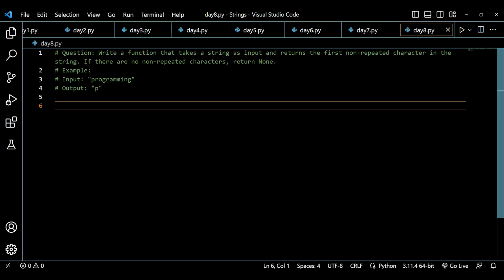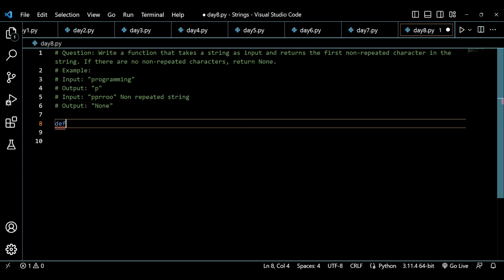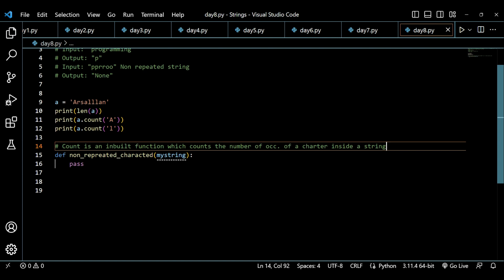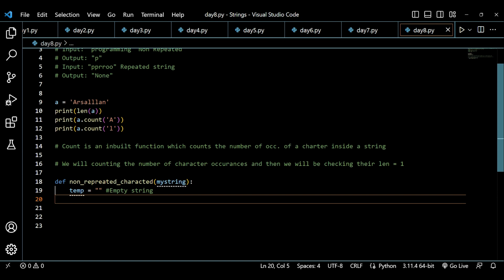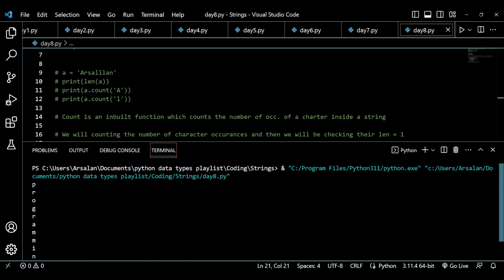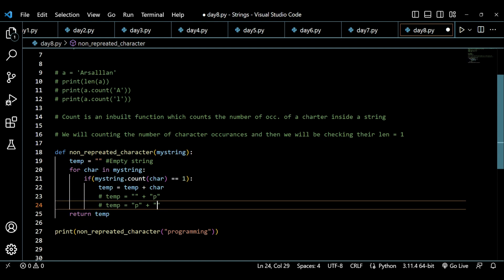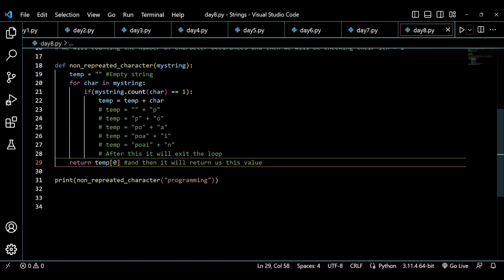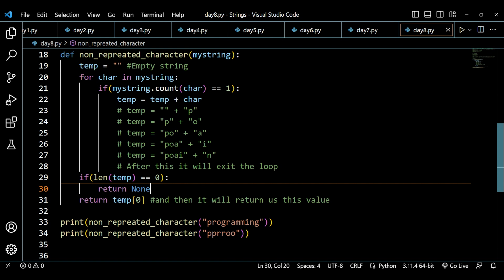Mastering Coding Logic: Elevate Your Problem-Solving Skills | Learn to code | Python Data Type